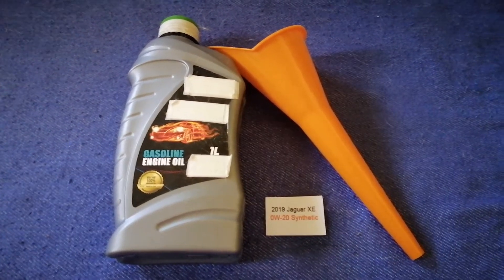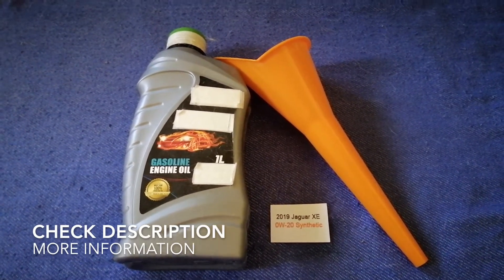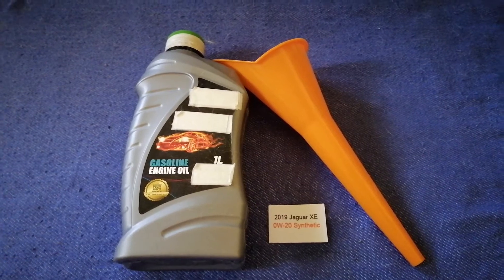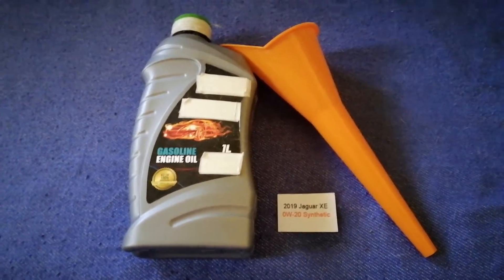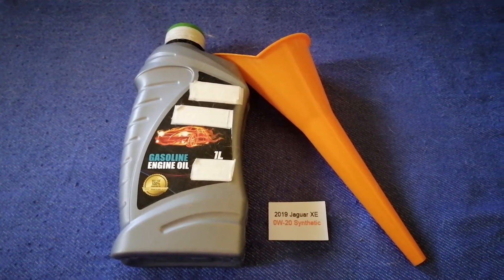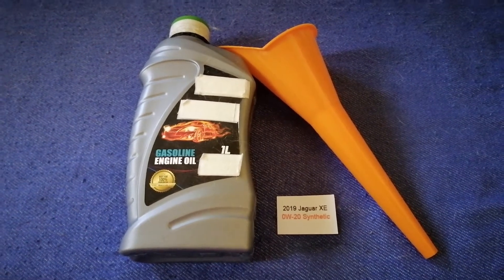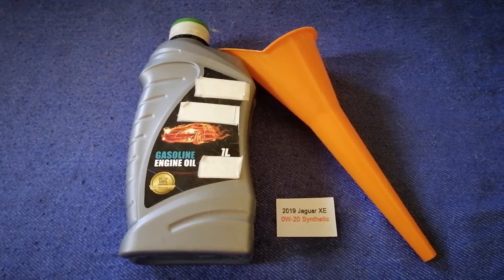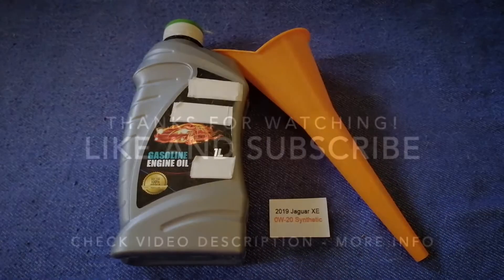🚗 🚕 2019 Jaguar XE Oil Type 🔴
2019 Jaguar XE Oil Type
2019 Jaguar XE Oil Type

Dr.-Ing. h.c. F. Porsche AG, usually shortened to Porsche AG (German pronunciation: [ˈpɔɐ̯ʃə] (About this soundlisten); see below), is a German automobile manufacturer specializing in high-performance sports cars, SUVs and sedans. The headquarters of Porsche AG is in Stuttgart, and the company is owned by Volkswagen AG, a controlling stake of which is owned by Porsche Automobil Holding SE.